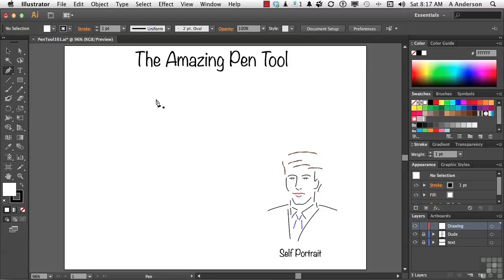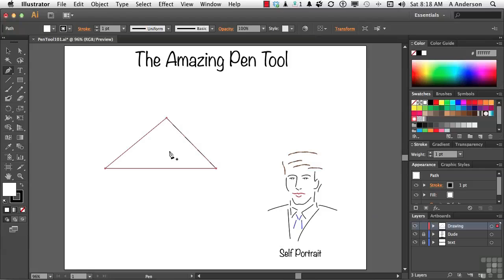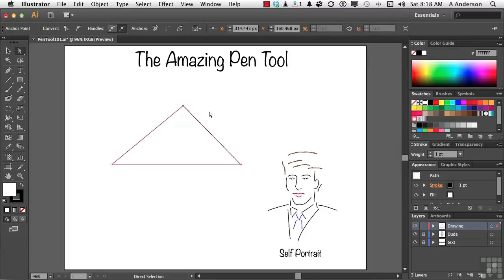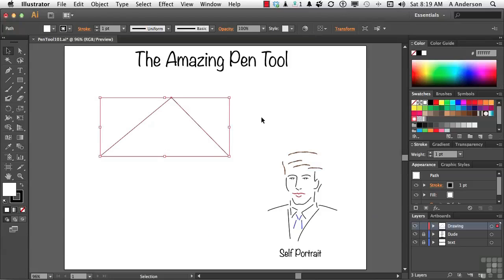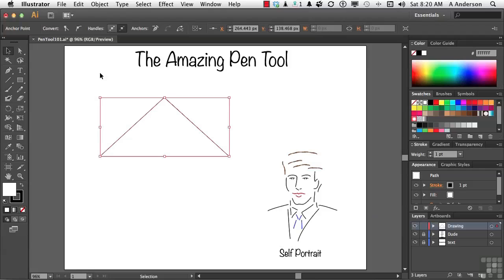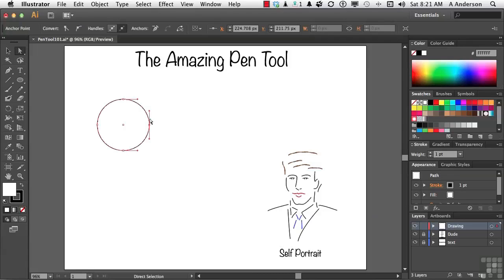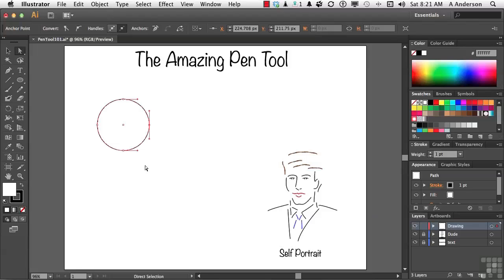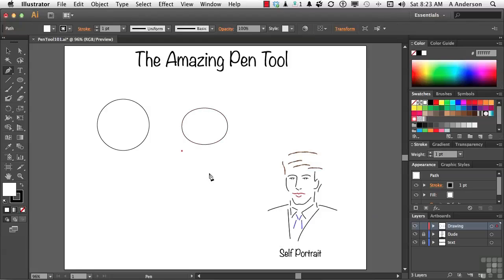0902. Tạo đường dẫn với công cụ Pen